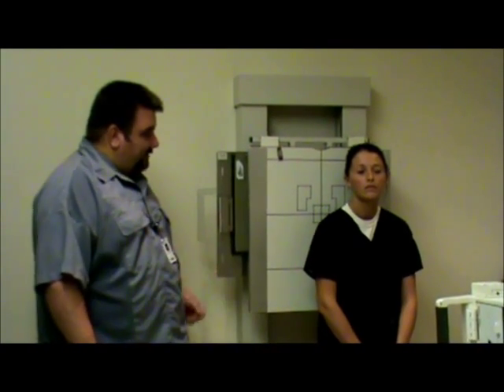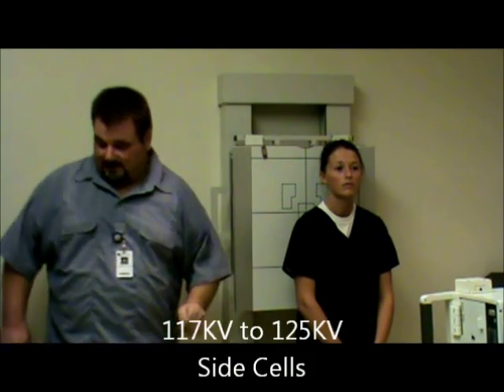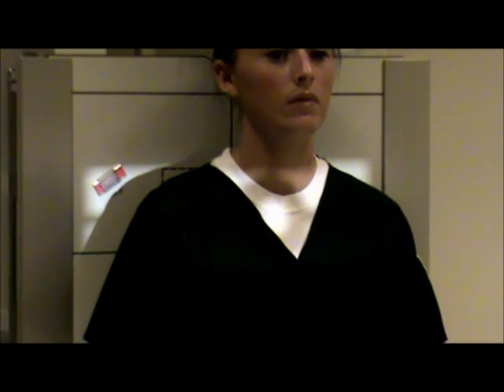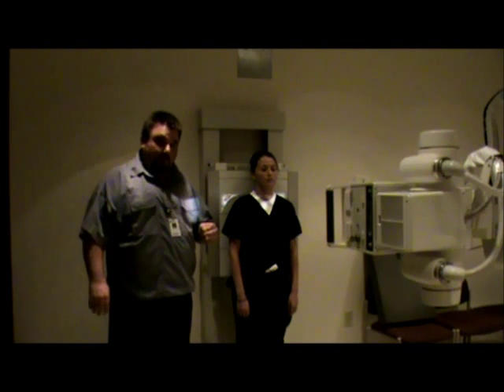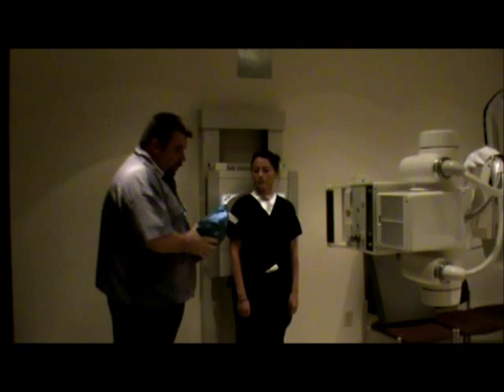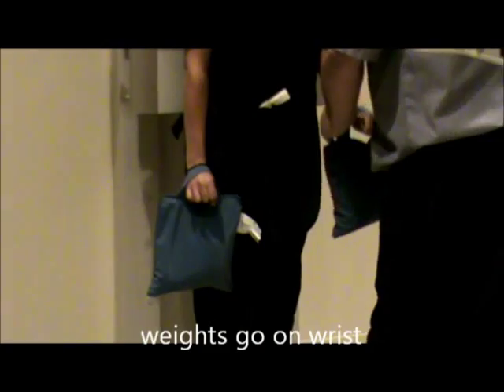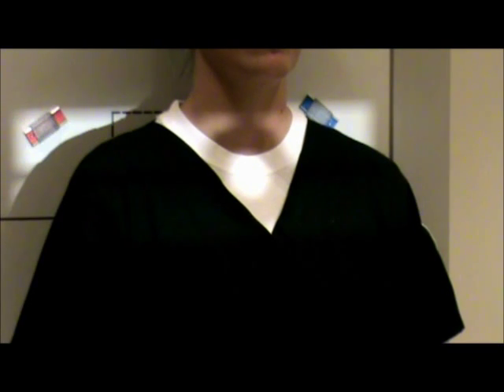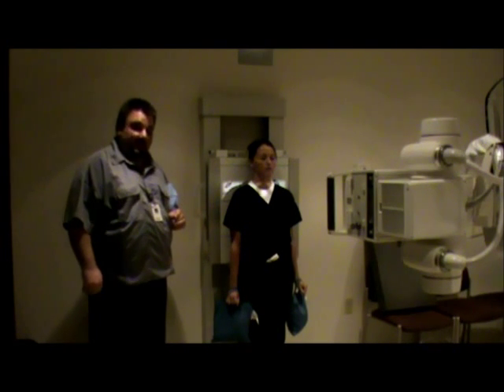AC Joints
Procedures I Lab